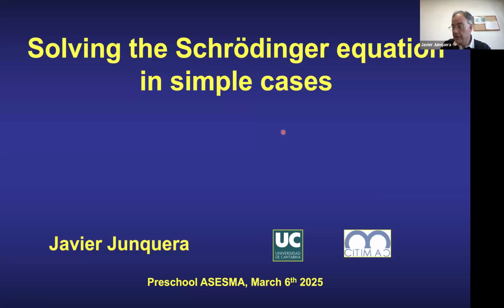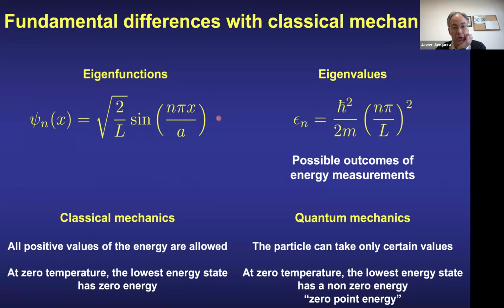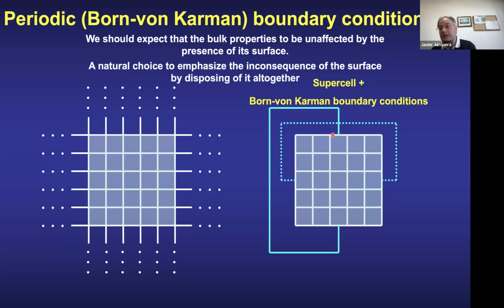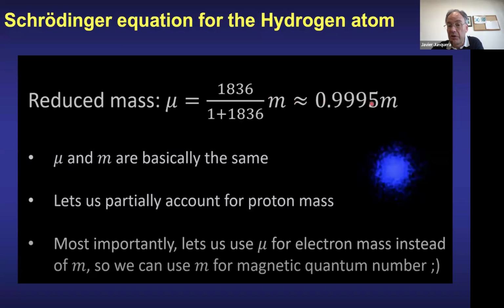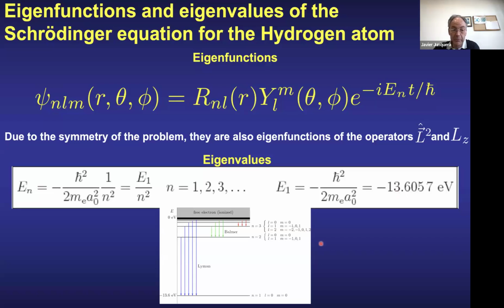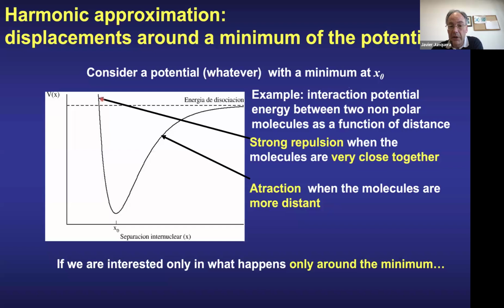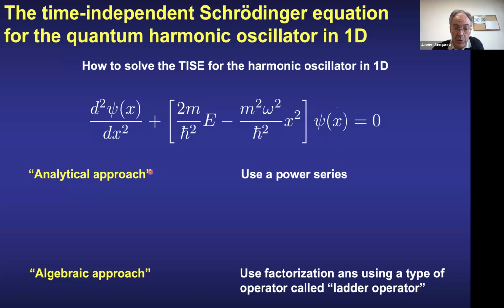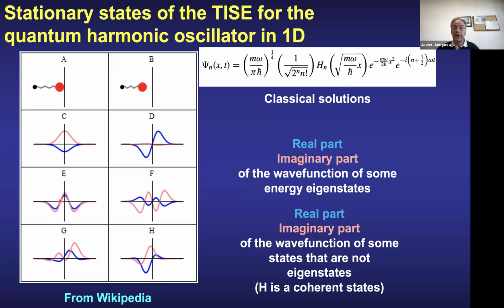ASESMA Preschool Day3 QM2 with Prof. Javier Junquera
The slide will be available here (copy the link and paste in a browser):